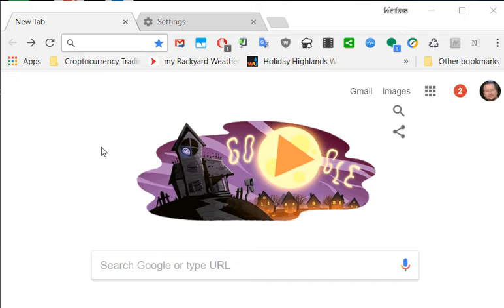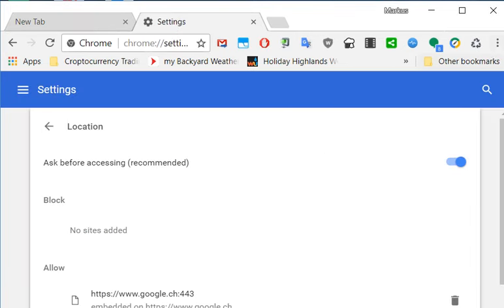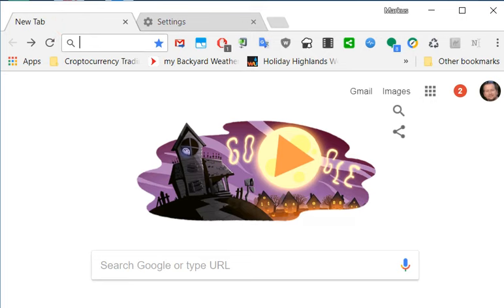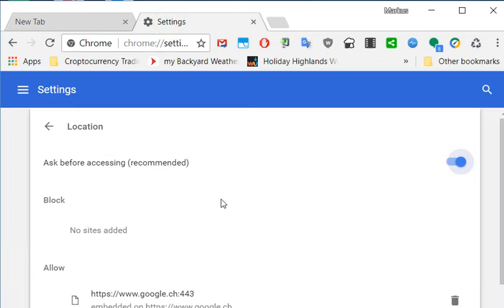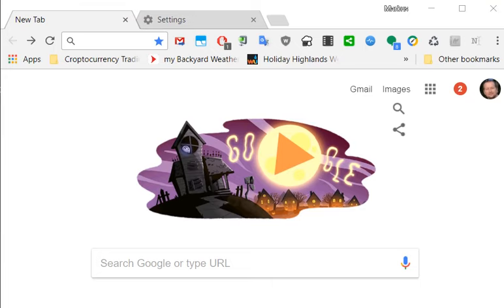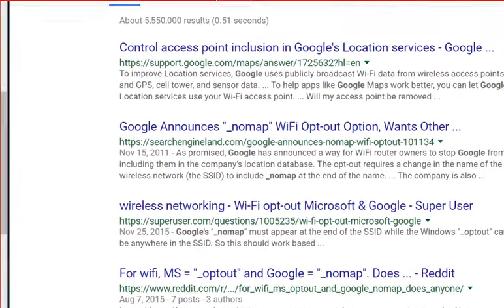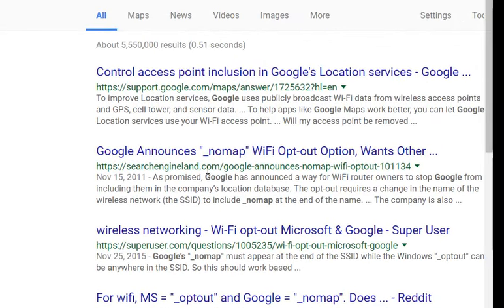Trouble Accessing Streaming Content With VPN Client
Follow my guidelines in the video. Maybe it can help.

1. Log out of your Google account in the browser
2. Disable location services in your browser c...).
3. Clear your browser's cookies, cache
4. Disconnect and reconnect to the VyprVPN server location to obtain a new IP address.
5. Connect to a different VyprVPN server location in same country
6. Change your device's time zone to the provider's service area and adjust the time to local time .
7. If you are connected to a wifi network and have access to the router, rename your Wifi network name (SSID), appending "_nomap" at the end (no quotes). This will opt your network out of Google's geolocation services. You will need to reconnect your device to the new network in order to regain internet access.